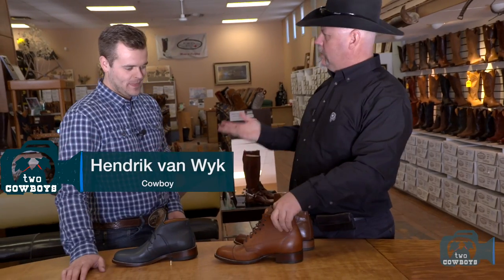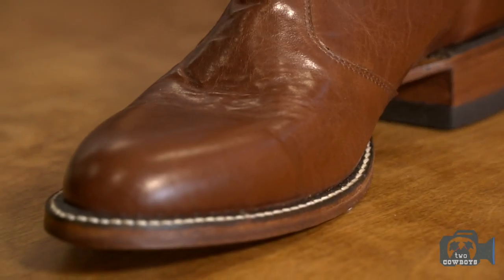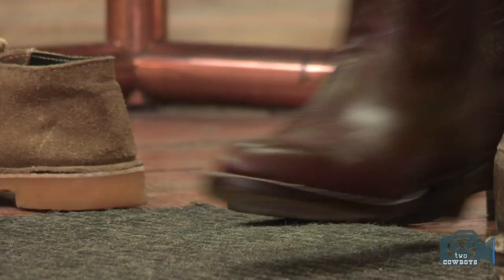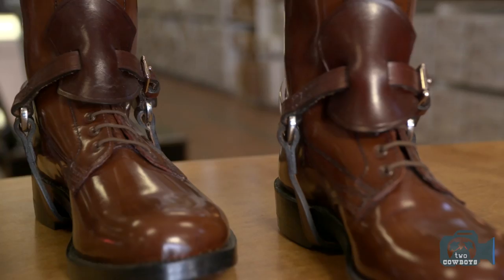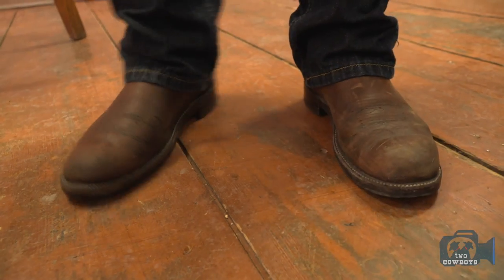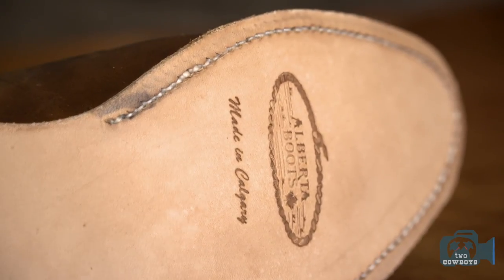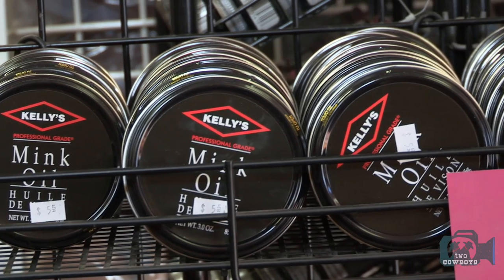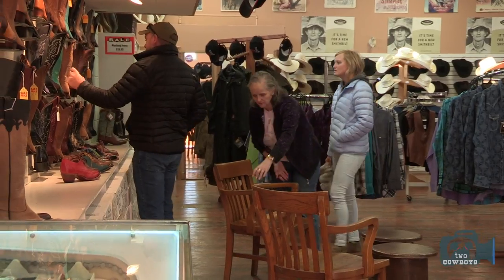Two Cowboys: How to Fill Big Shoes and Take Care of Your Boots at Alberta Boot Company in Calgary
We are the Two Cowboys travelling the world, in search of people that make things. We showcase the awesomeness in communities all over Canada, U.S. and New Zealand.

We are a social enterprise. All our earnings are applied back to covering our costs of marketing and promoting Producers and inspiring local communities.

Alberta Boot Co.

Ben is now taking cautious steps towards moving Alberta Boot Co. into the new millennium with newer products for a younger, urban and more contemporary consumer. The good news is that it is made with the same uncompromising commitment because these values don't go out of fashion. Ever!

We checked in with Ben to get instruction on how to take care of our Alberta Boots. Enjoy the video where he shows us how to take care of Alberta Boots.

If you don't yet have a pair of boots, you can order a pair of boots from Ben online. No, it is not the "one-click" order variety that so many online stores offer. Fortunately, you will still have to talk to a real person. Ask for Ben, and tell him the Two Cowboys sent you.

Remember that you better like and look after your boots. You are going to have them for a very long time.

Our Mantra is: "I Made This". If you make something, we are interested in featuring you on our channel. Please get in touch